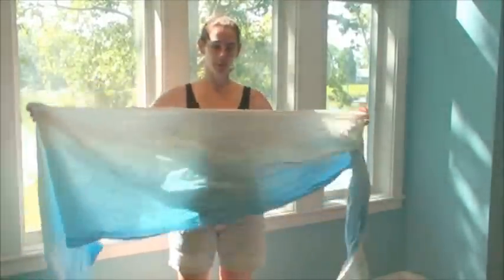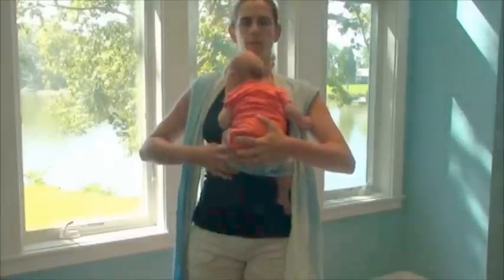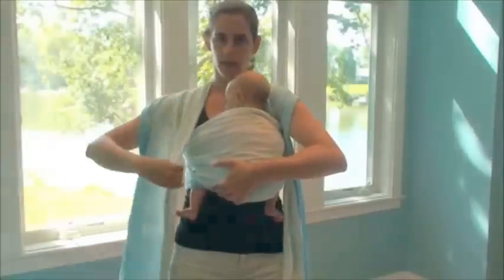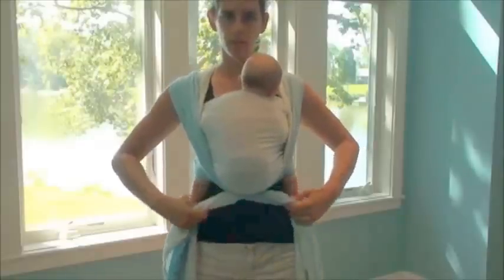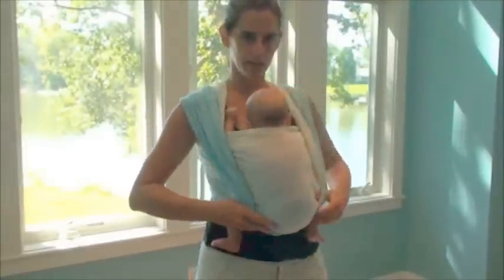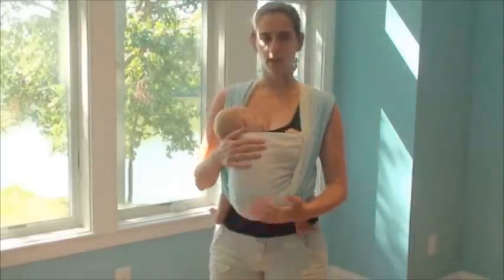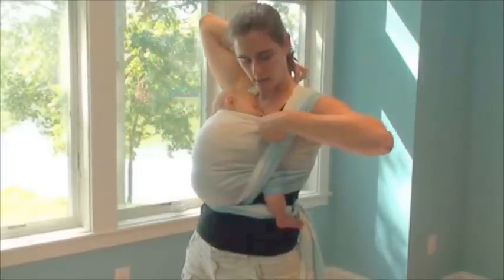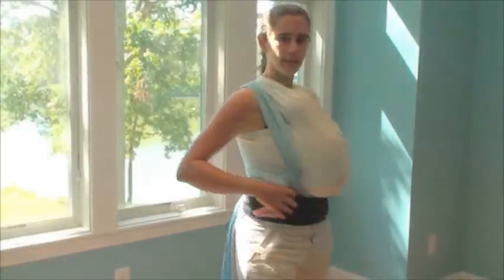Front Wrap Cross Carry (FWCC) with a Newborn, including Nursing and Repositioning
This video by a Certified Babywearing Consultant shows how to do a Front Wrap Cross Carry (FWCC) with a newborn and a woven wrap.  FWCC is the perfect first carry if you are just getting started with a woven wrap.  It's also a wonderful newborn carry.  The video also shows how to lower baby to nurse and re-position baby after nursing.

If you're just getting started with babywearing, it can really help to find some in person help!

For more babywearing guidance, tutorials, and tips, visit my babywearing educational blog